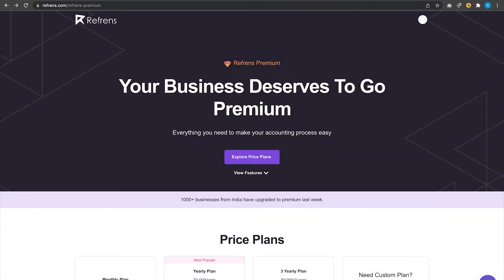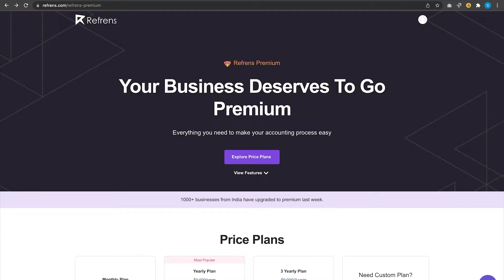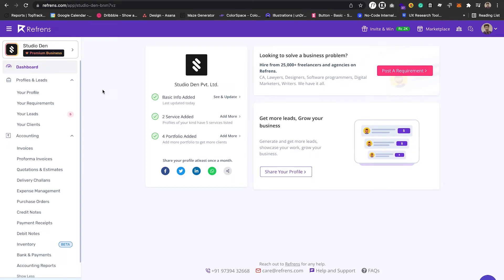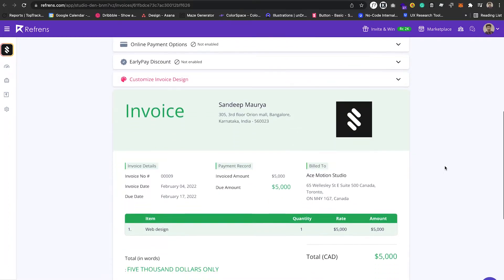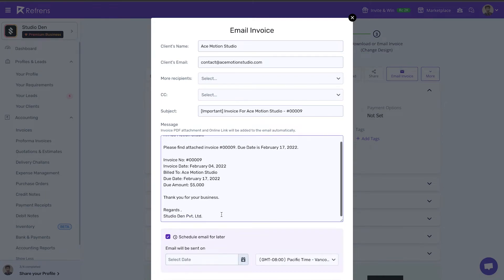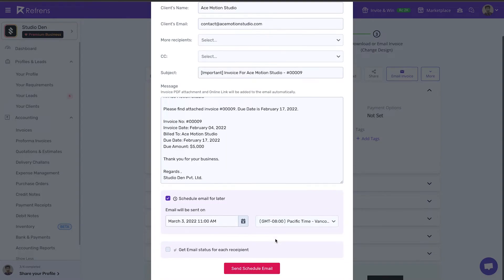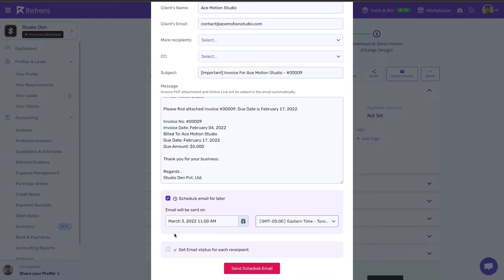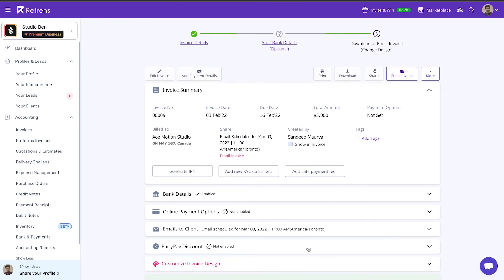How to schedule your invoice using premium features on Refrens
In this video we will learn how to schedule invoices and automate accounting process.

Key features of Refrens Premium
1. Email Scheduling
2. Premium templates
3. Bulk uploads
4. Add Unlimited Team Members
5. Customisation of Templates
6. Recurring Invoice
7. Insights and Reports
8. Inventory management